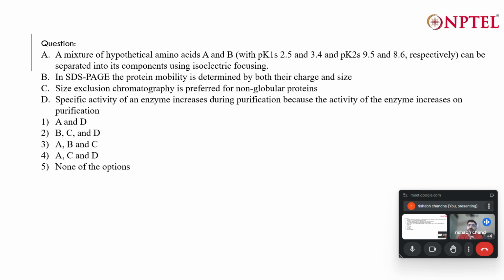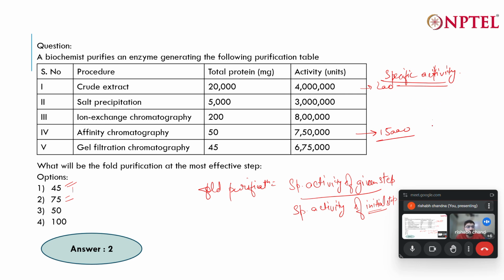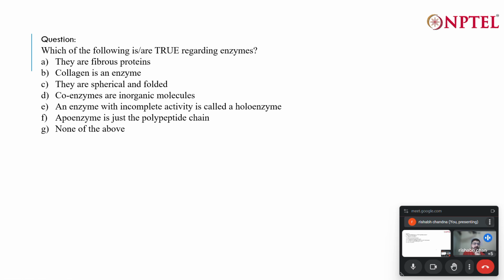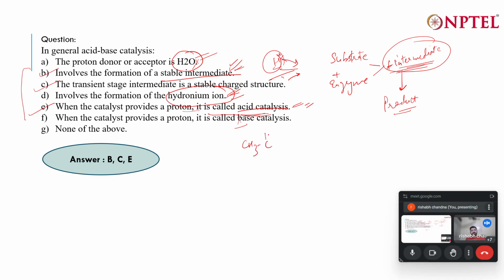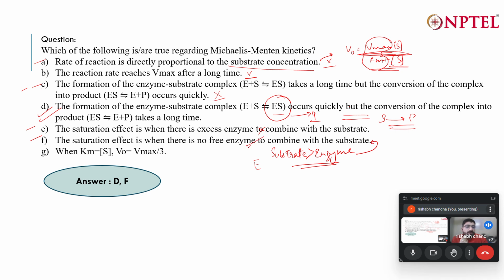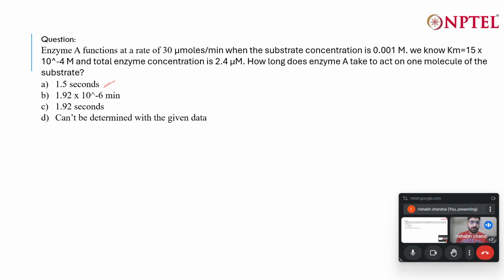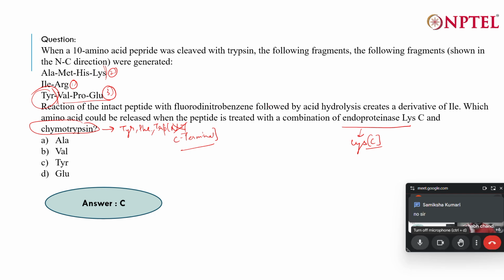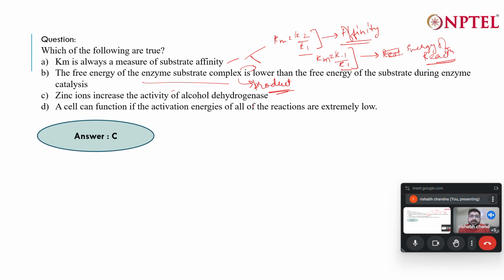week 3 NPTEL Biochemistry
In this video we have discussed about the concepts related to enzymes as discussed in the week 3 of NPTEL course biochemistry by Prof. K. Subramaniam, IIT Madras